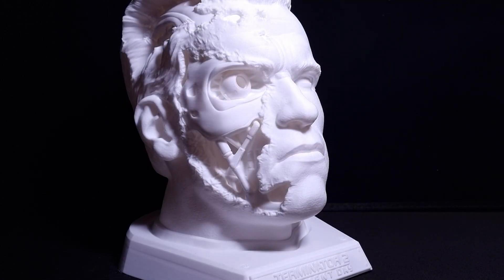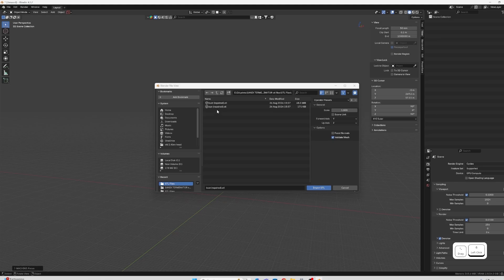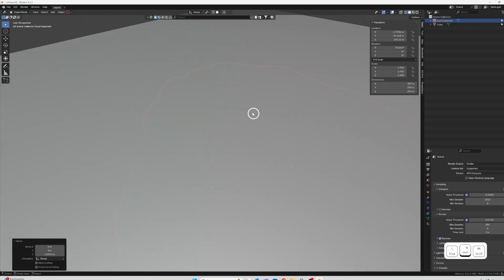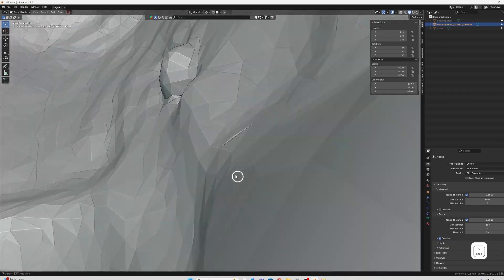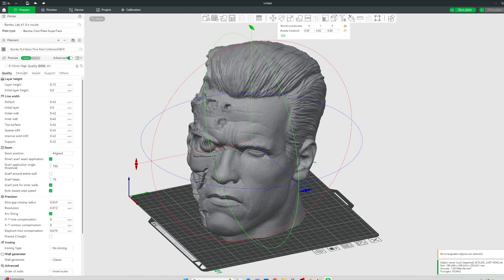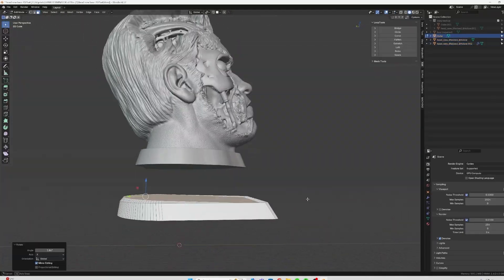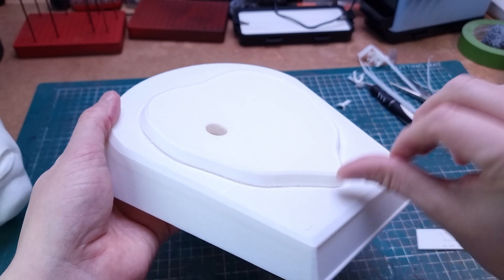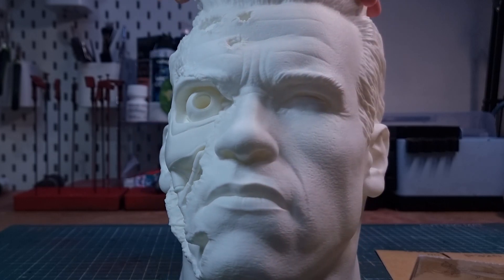How to get PERFECT FDM prints every time!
In this first part of a two-part series, I take Sanix 3D’s incredible T-800 bust and 3d print it in FDM to make it my own—mostly by avoiding the sandpaper. From Blender tweaks and a custom base design (hello, 24-hour print fail!) to epic warp battles and reprints, see how this Terminator goes from raw STL to “Arnie can’t believe it” status. Stick around for all the triumphs, near meltdowns, and questionable puns—then get ready for Part 2, where I’ll attempt not to murder the paint job. If you love 3D printing, Terminator references, or just want to see me struggle in Blender, this one’s for you!

Made by a beginner, for beginners!

Iwata Eclipse CS Airbrush
Large fold-away spray booth
Army Painter Speedpaint Mega Set
Army Painter Warpaints Air Mega Set

Timecodes:

00:00 - Intro
02:04 - Blender modifications
05:24 - Hollowing in Luban
06:24 - Blender Booleans
08:16 - Bambu Studio Print Settings
10:59 - Custom base design in Blender
13:14 - Final print overview
16:03 - Final thoughts